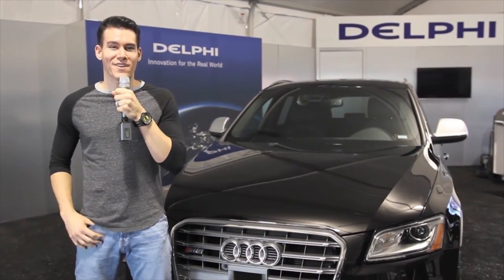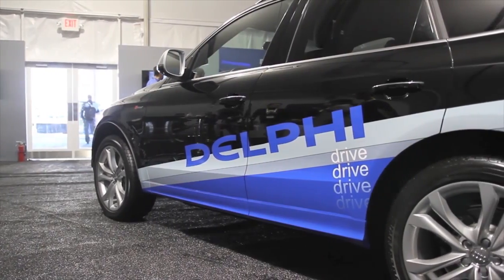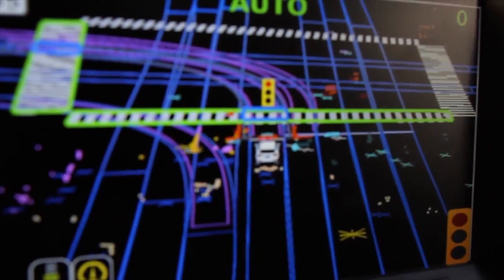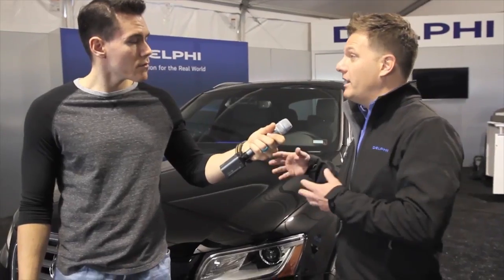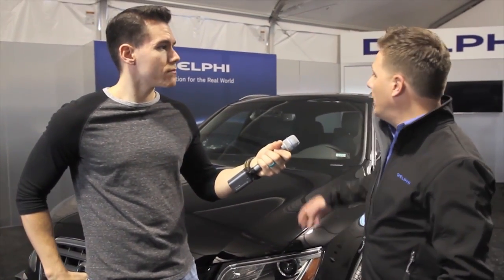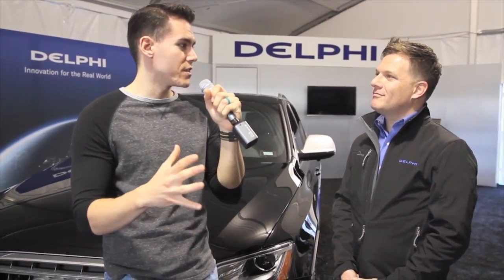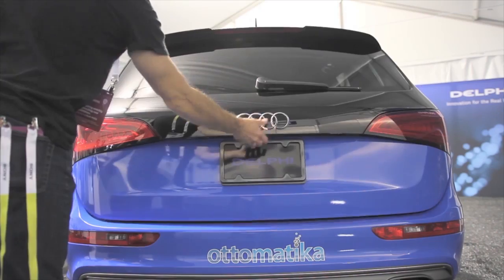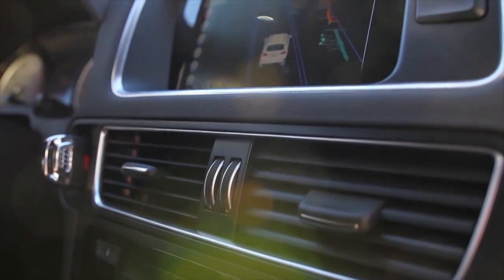CES 2015: Delphi's New Autonomous Driving System Is High-Tech And Well-Hidden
The first thing that struck us about Delphi's autonomous-driving model of the Audi S Q5 was that it looked like, well, a car. And a sleek one at that.
Each of the vehicle's sensors was inconspicuous yet impressive in capability—no garish rotating sensor blocks and eye-like beacons, unlike the company's 2005 DARPA Grand Challenge vehicle parked outside their tent at the Consumer Electronics Show.
Delphi took us for a ride around the Las Vegas strip in their highly-equipped prototype. Get a glimpse of how it works and what it can do in this video.